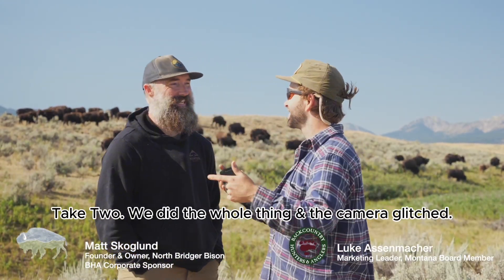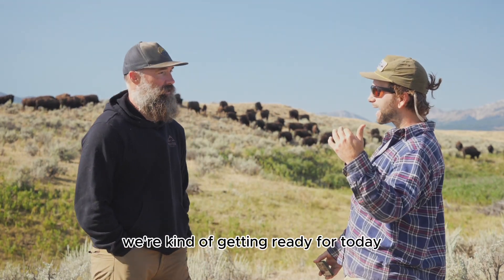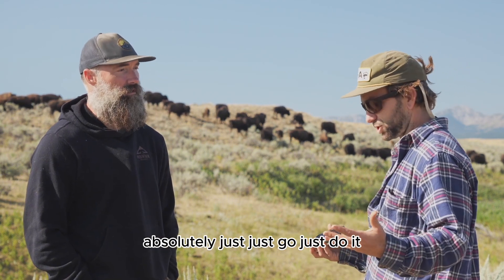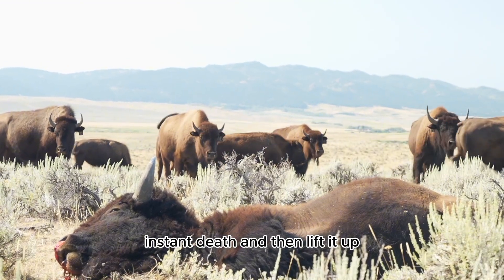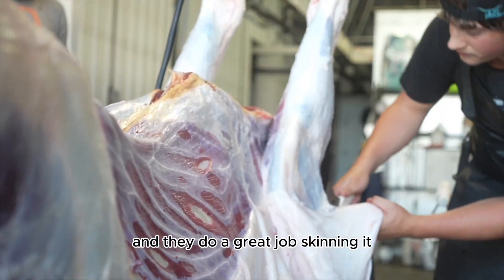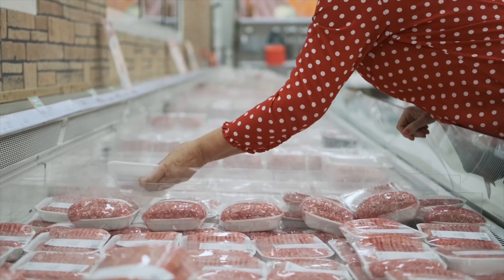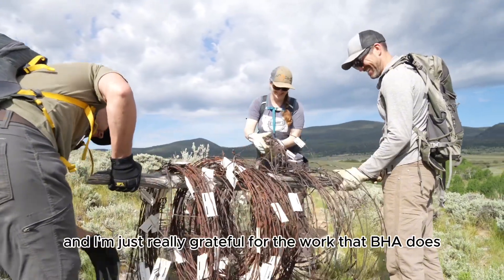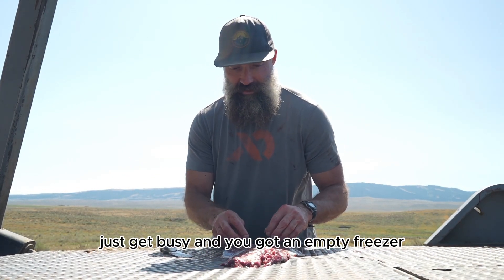Access To SIMPLE Meat | BISON Field To BUTCHER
Matt from North Bridger Bison takes sustainable meat production & transparency into our meat production seriously!

As a Montana Chapter's Backcountry Hunters & Anglers corporate sponsor & lifetime member, Matt believes deeply in our public lands and the communities advocating for conservation & supporting efforts to safeguard public lands and waters.